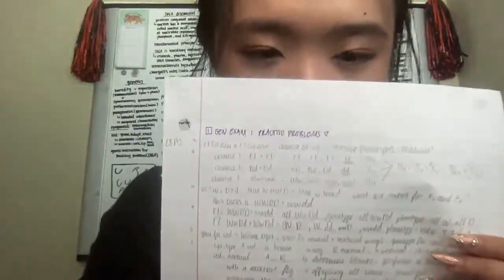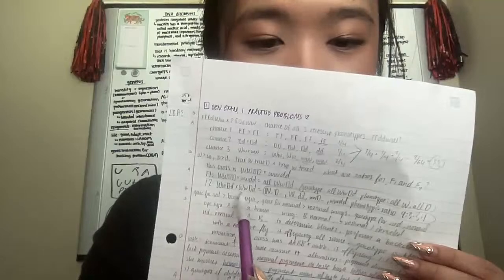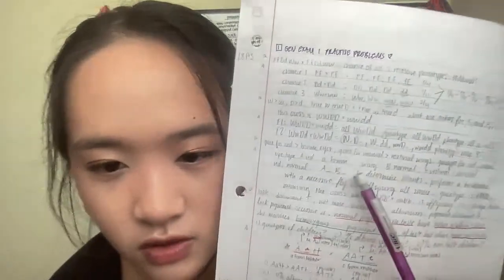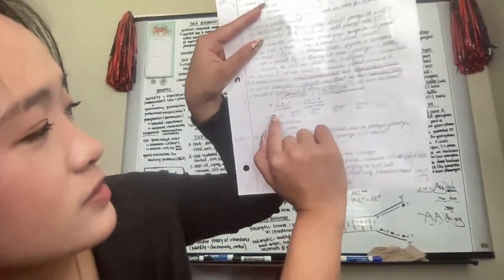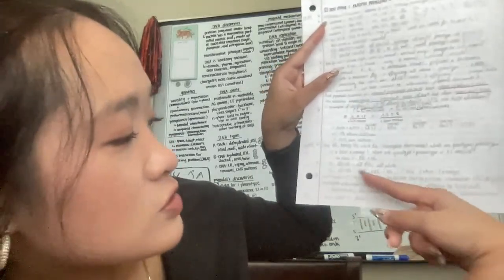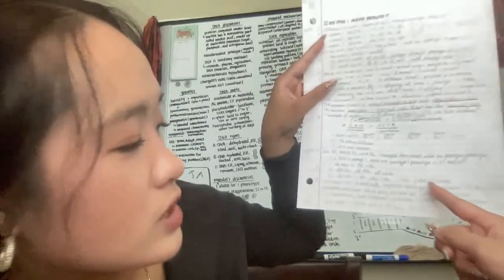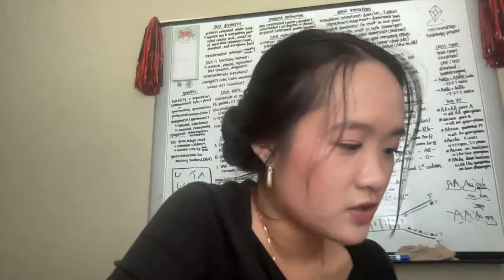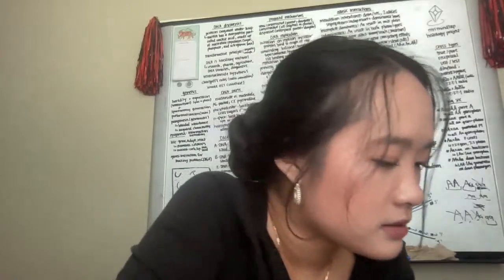genetics problem set 1